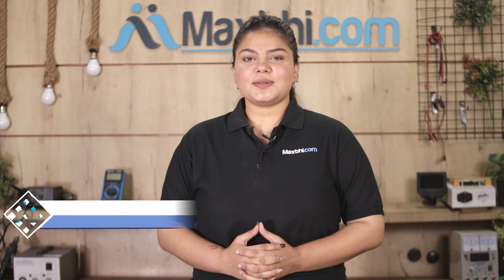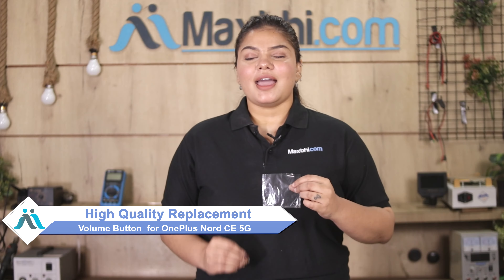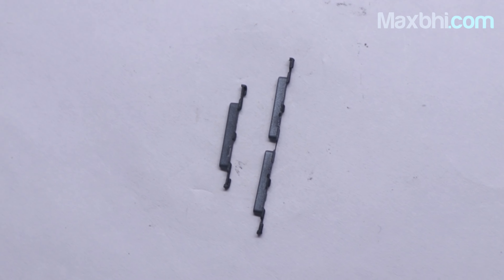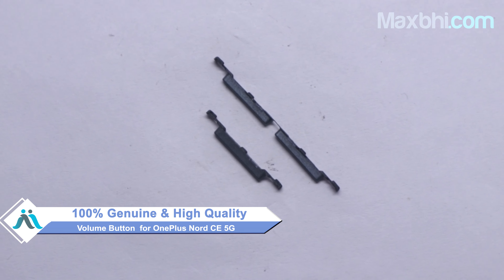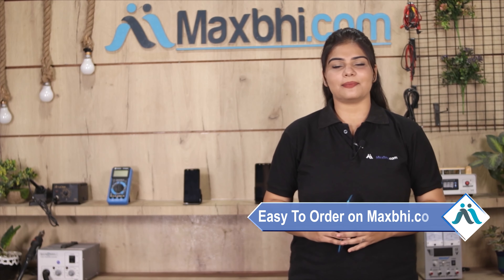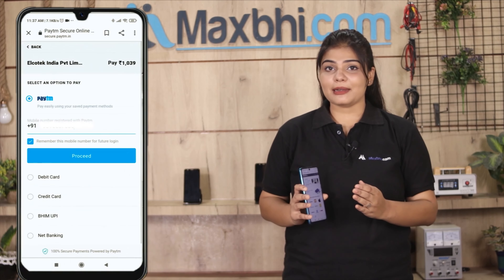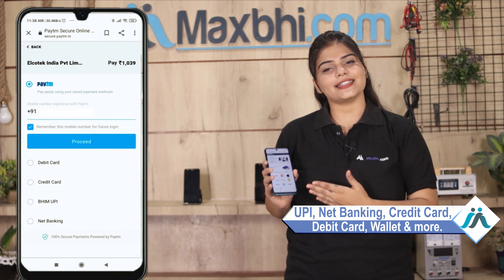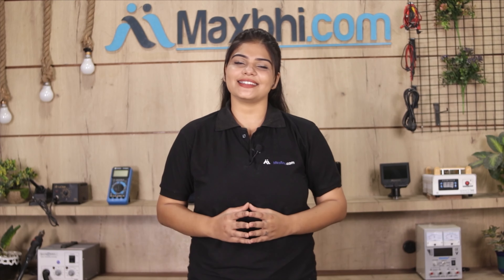Buy OnePlus Nord CE 5G Volume Button, Free Delivery High Quality Best Price Maxbhi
Damaged Volume Button in your OnePlus Nord CE 5G? The replacement Volume Button for OnePlus Nord CE 5G comes with replacement warranty and the shipping is done in secured packing to make sure you get the product in perfect shape.